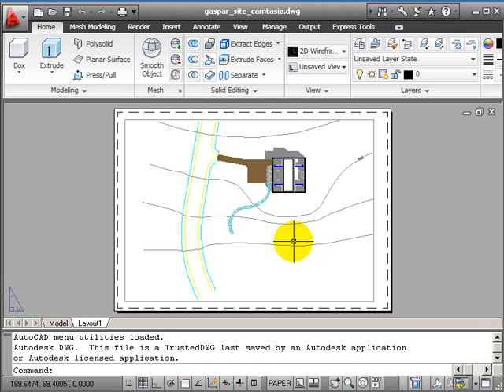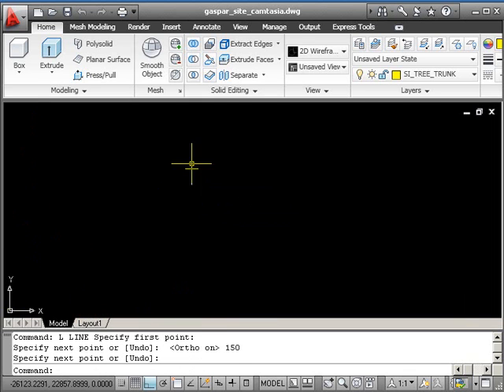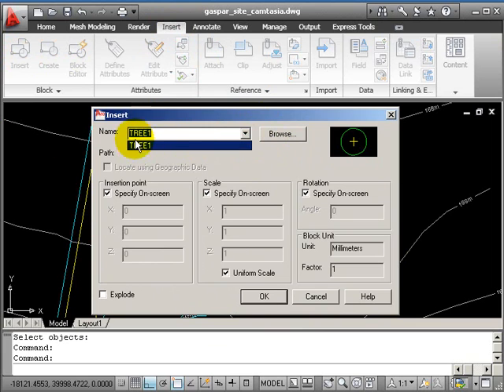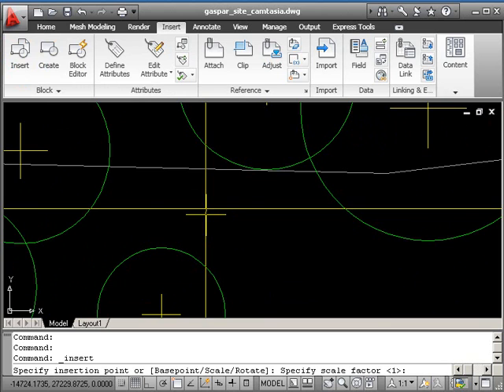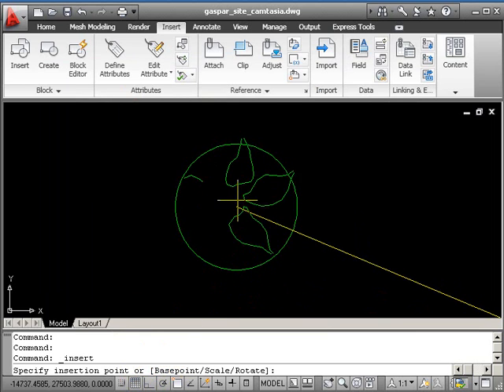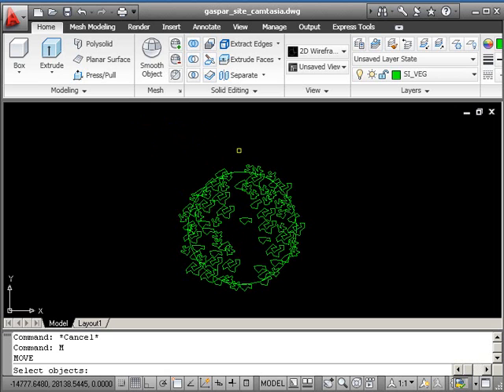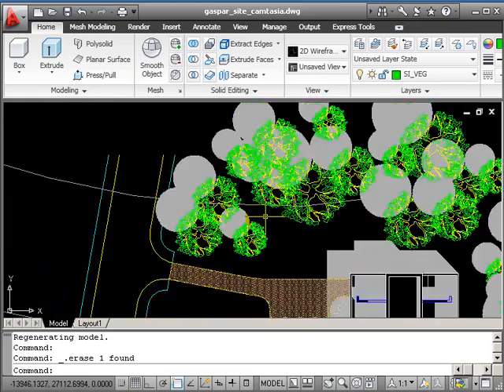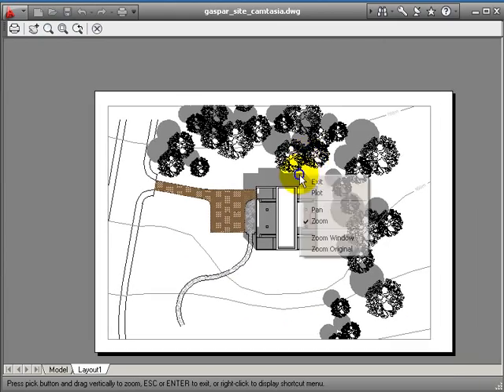AutoCAD 2D Drawing Course B - Site Plan - Part 6 - Soft Landscape 1 - Trees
Start this course with gaspar_site_start.dwg ... and you are off.